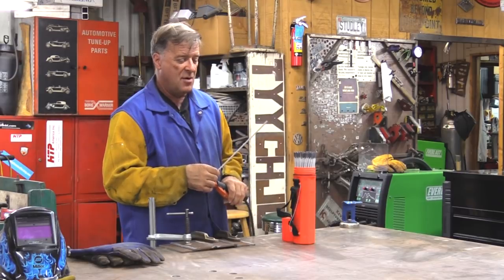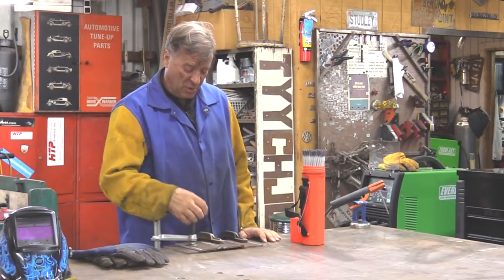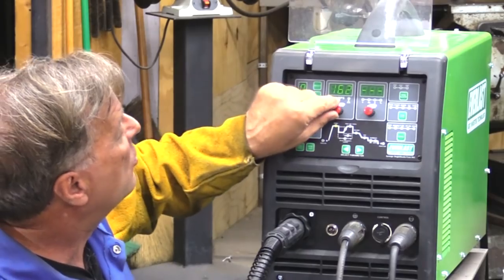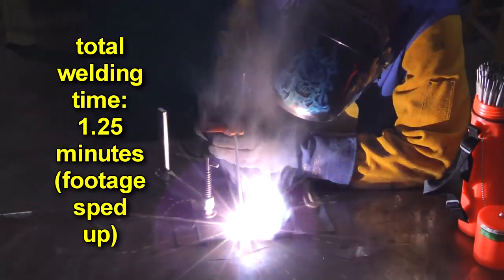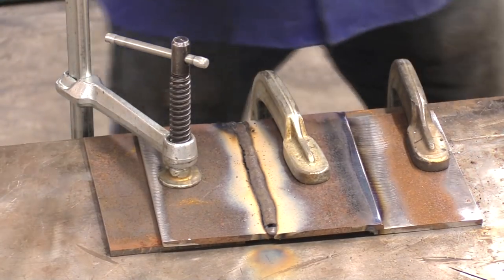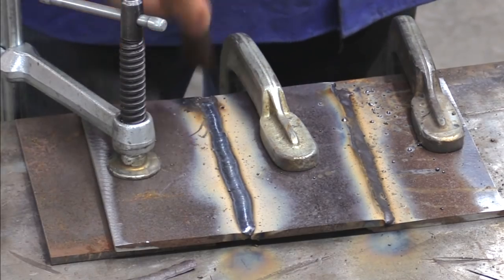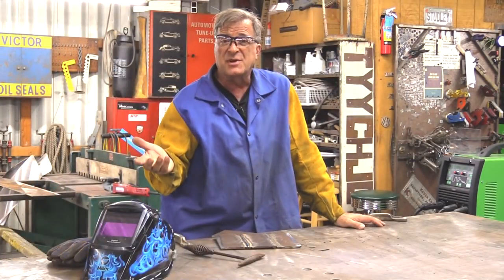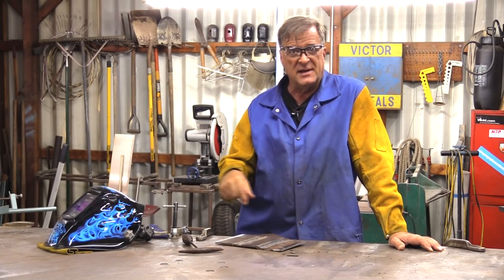How to Stick Weld 1/4" Steel Plate Using the Everlast Power i-MIG 253DPi - Kevin Caron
Kevin Caron appears to be casting a spell with a stick welding electrode. "Yes, I can melt metal with this," he says.

He is still playing around with the Everlast Power i-MIG 253DPi. One of the functions Kevin Caron hasn't used yet is the stick welding function. So he grabbed some 1/4" steel plate and thought he'd fire up the stick function and run a couple of beads to see how it works.

First Kevin Caron talks about the settings. He's set his welding amps at 145, arc force is set at 100 out of 200, and the starting amps are bumped up to 165. The welder is set on stick mode, so let's make some sparks!

Kevin Caron is running some 1/8" 7018 stick in the welder, so let's see what he do.

Kevin Caron runs a bead down the butt joint, which takes 1.25 minutes. Then he runs another welding bead on the lap joint he's set up, which takes 1.5 minutes.

Next he knocks the slag off. Kevin Caron shows that there is almost no spatter around the butt joint, while there is some spatter on the lap joint. He's impressed that this Everlast Power i-MIG seems to weld just as well with a stick as it does with a MIG.

The setup is so easy, too. You just plug it in, hit one button to switch over to stick mode, get your amperage right, and it takes care of voltage all by itself. Throw your stick in, and go for it!

Kevin Caron is ready to clean up his mess and get to work, so you can reach up and hit that bell so you know when things change here on his channel.

to see his wild sculpture and more free how-to videos.

Well, you might stick around for another moment to see Kevin Caron being beamed up